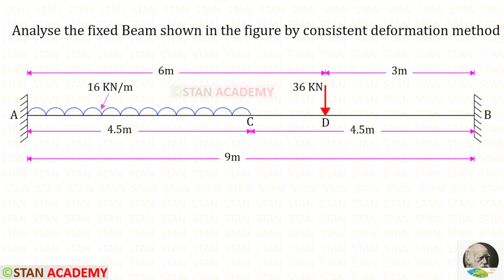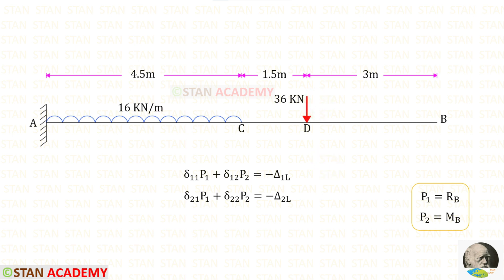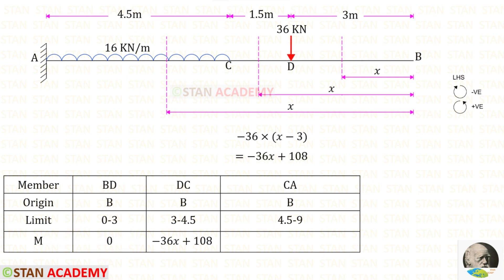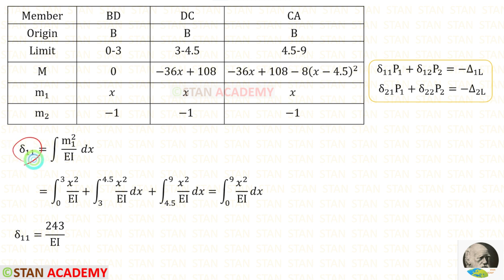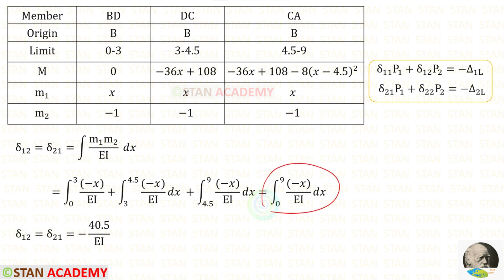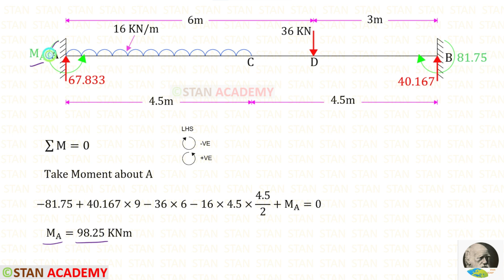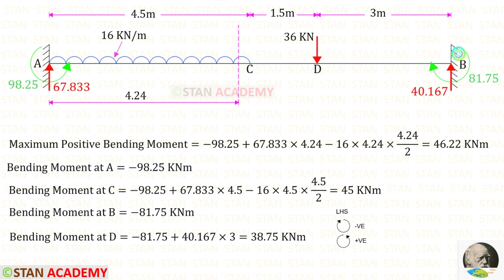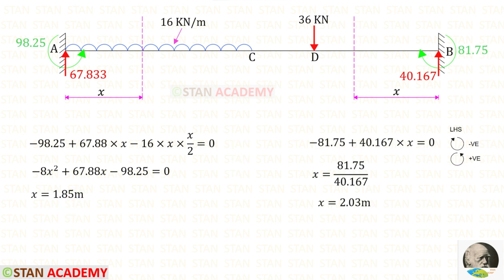Consistent Deformation Method - Problem No 6 - Analysis of a Fixed Beam